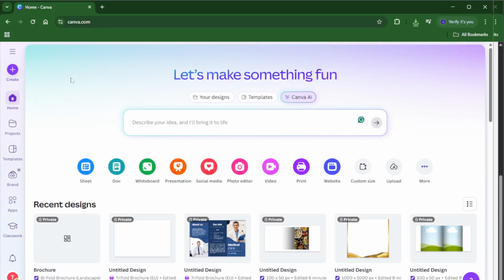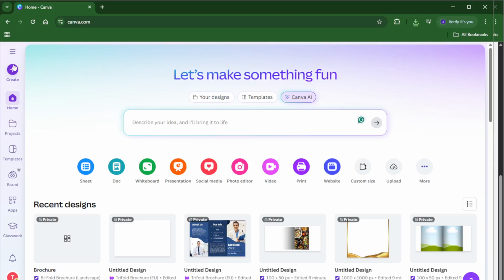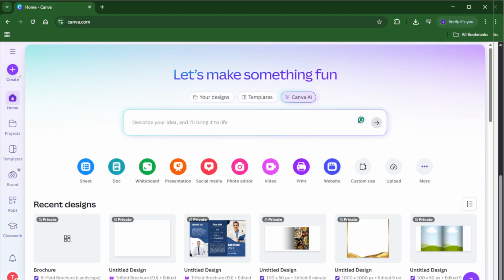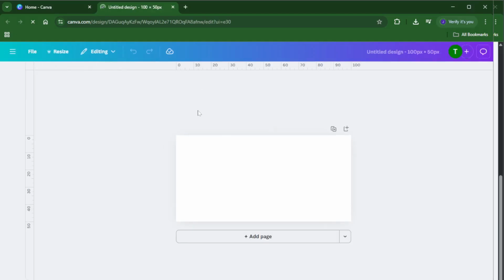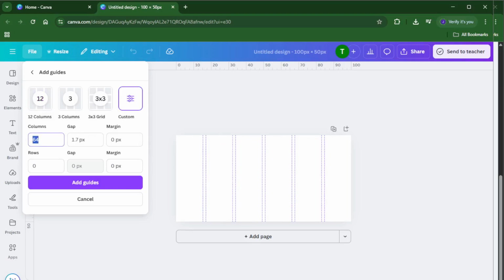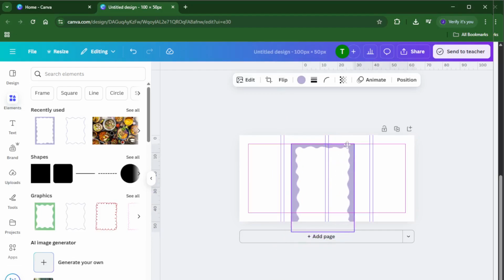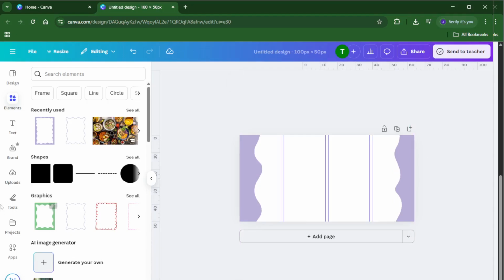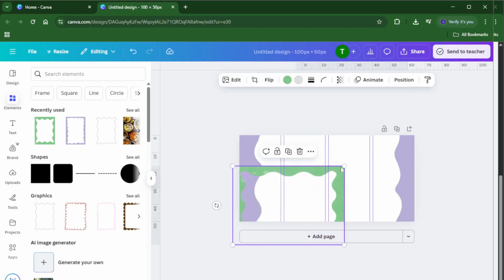How To Make A 4 Fold Brochure In Canva (Easiest Way) (2026 Guide)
Learn how to create a stunning 4 fold (quad fold) brochure in Canva with this step-by-step tutorial!

Timestamps:
0:00 Introduction
0:45 Setting Up Canvas Size & Layout
2:10 Dividing the Canvas for 4 Panels
4:00 Adding Images and Graphics
6:15 Inserting and Formatting Text
8:00 Aligning and Spacing Elements
9:30 Reviewing and Exporting Your Brochure
11:00 Tips for Printing

Features Covered:
- Customizing brochure size
- Using Canva’s grids and guides
- Adding visuals and brand elements
- Working with text and styles
- Exporting for print and digital use

Supported platforms: Canva Free & Pro, Web (browser), Canva Desktop.